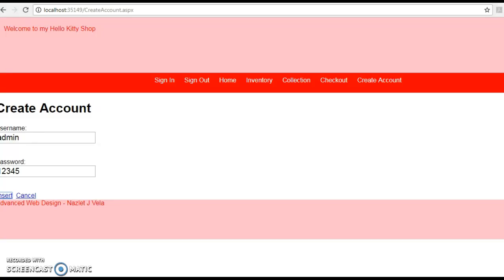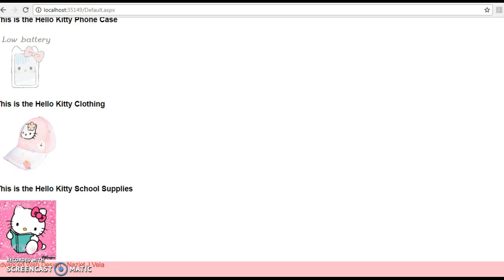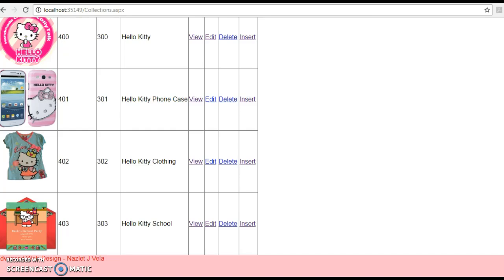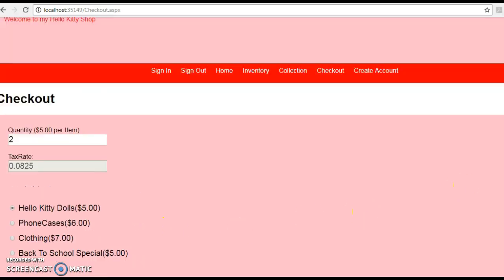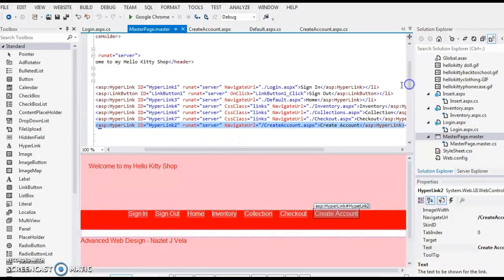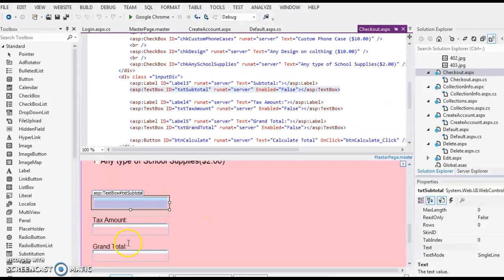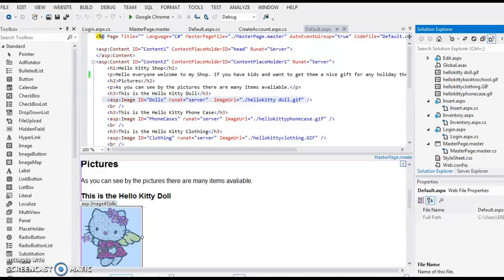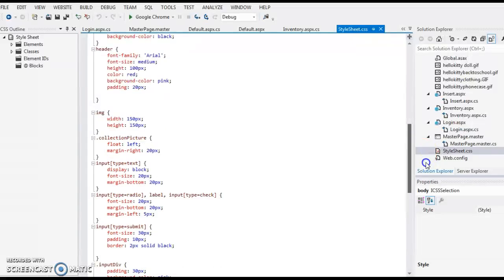My first website created for practice and skill development.